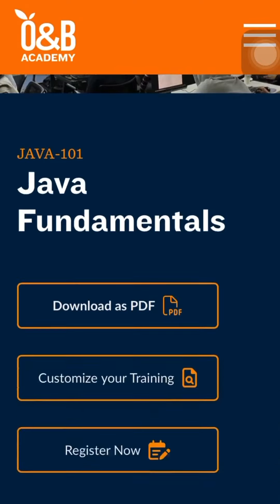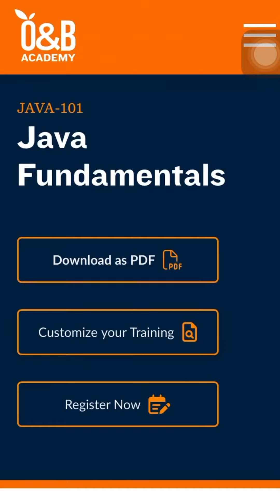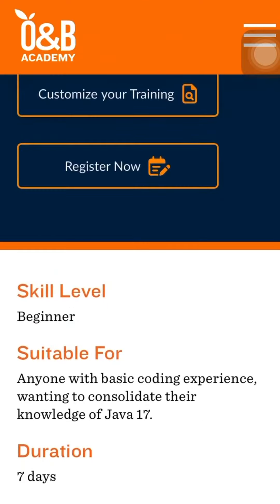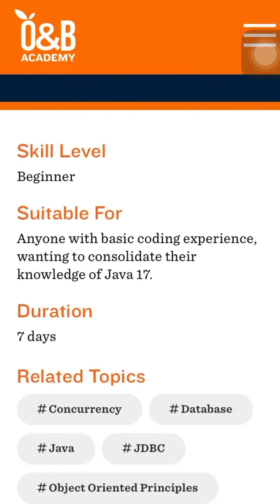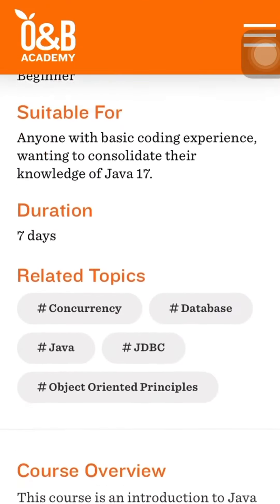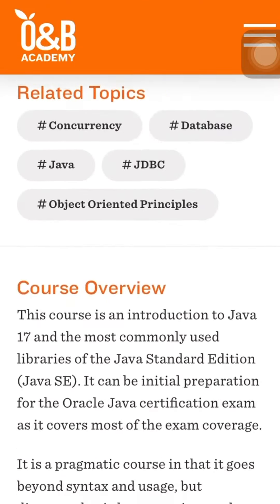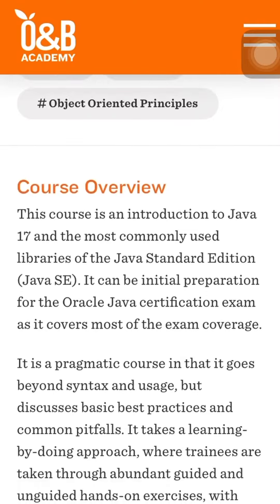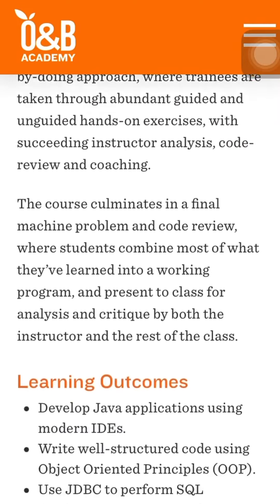Holes in Other Java Trainings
Frustrated with Java courses that don't quite deliver? Watch our latest reel to see the common pitfalls and gaps in other Java trainings. Don't settle for less—get the complete picture with our Java courses!

Join our JAVA-101 Java Fundamentals Training from September 18-26!